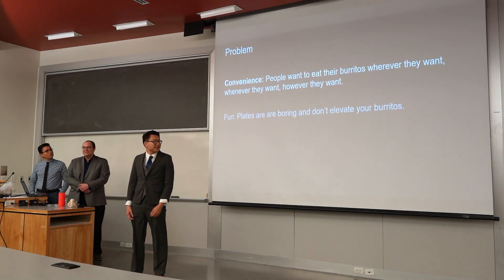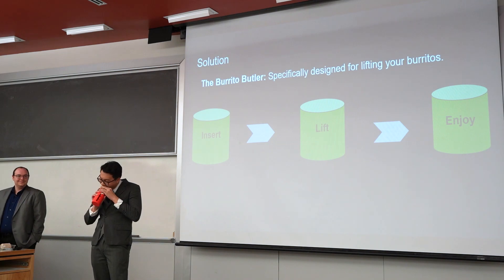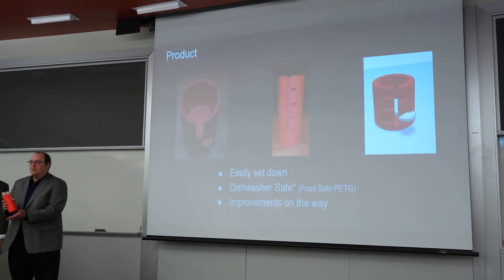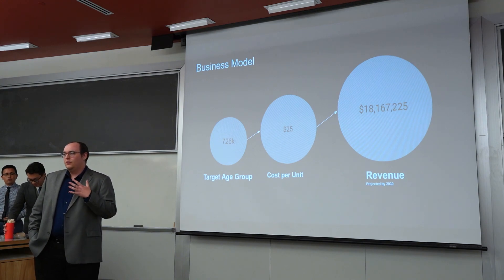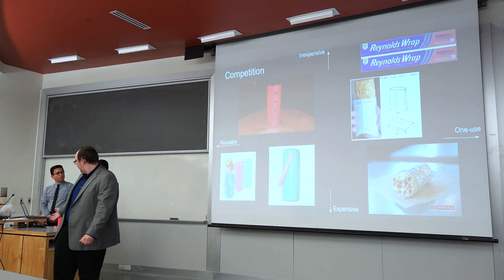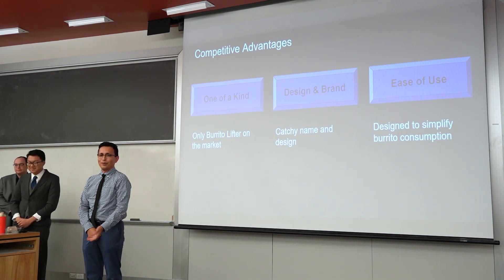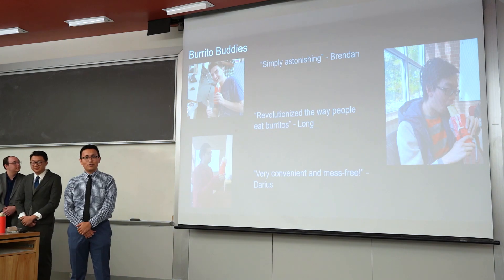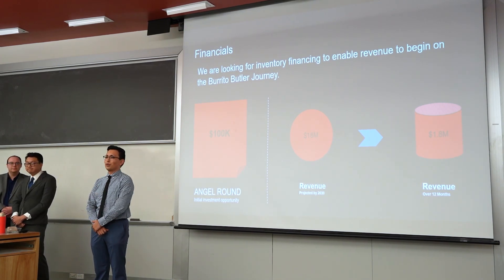Burrito Butler - 17 min Pitch (Side view)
Burrito Butler Team:
Thien Nguyen
Connor Cousineau
Leonardo Leano